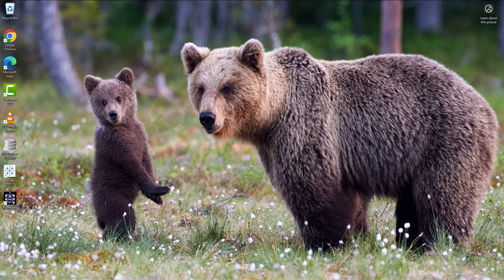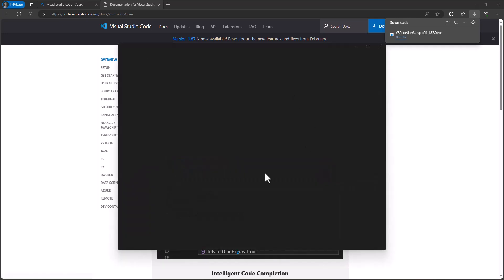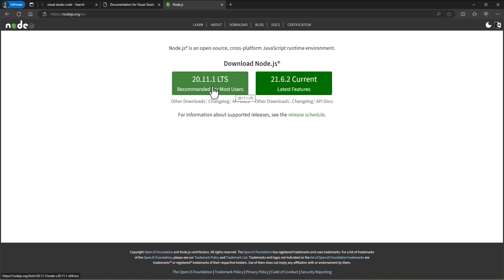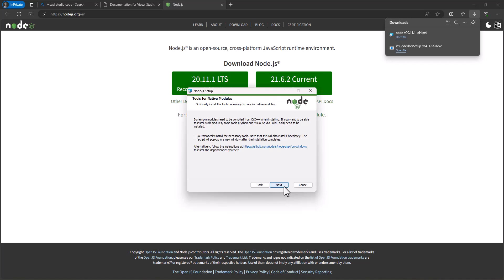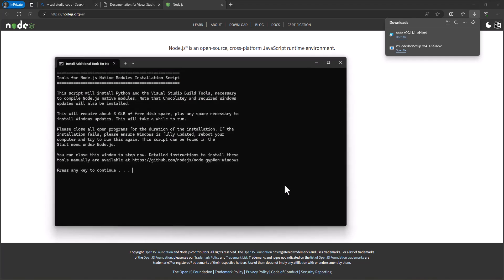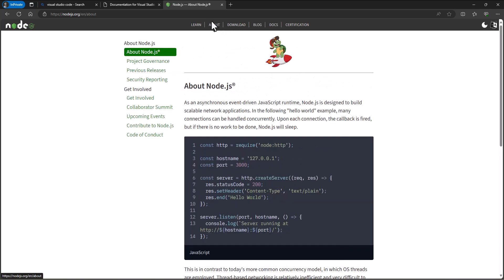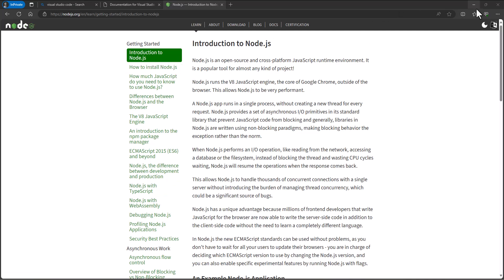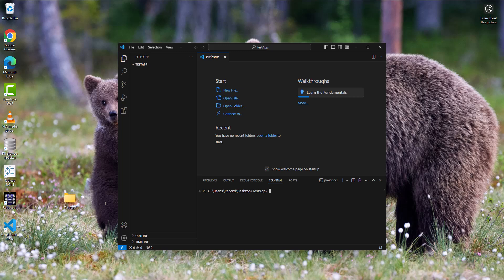React Setup - 03 - Install Software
This series of videos introduces the React programming language and shows how to get VS Code set up to develop a React app.  This video walks through getting the programming environment set up.